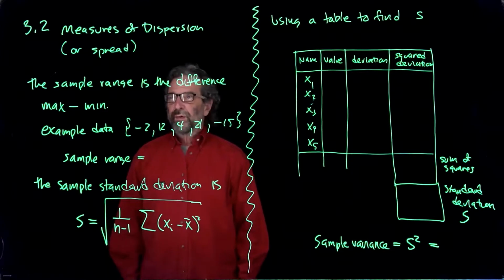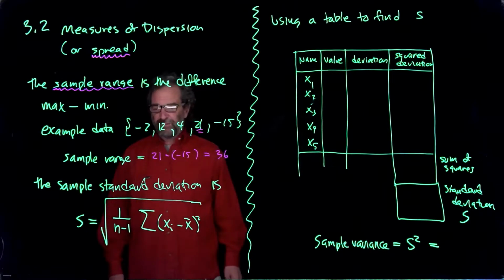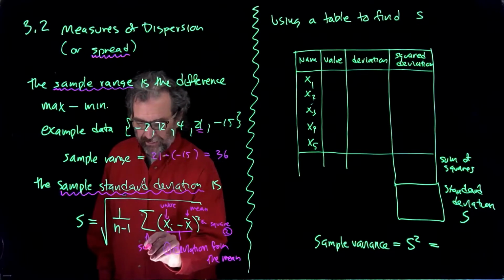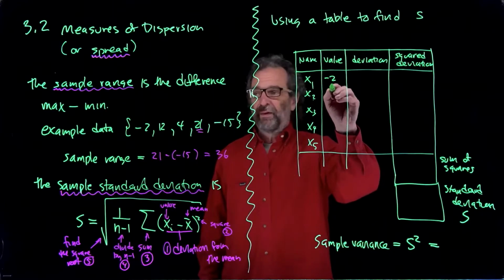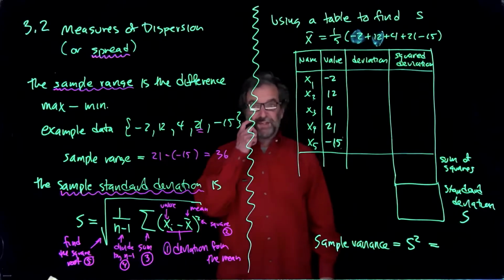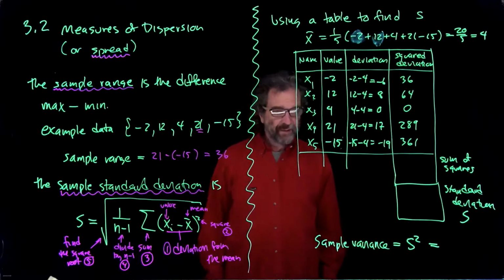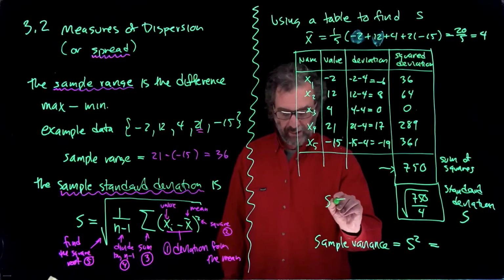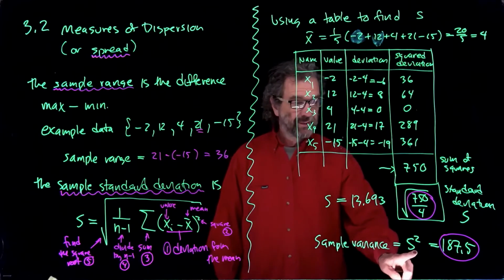156online 3 2a